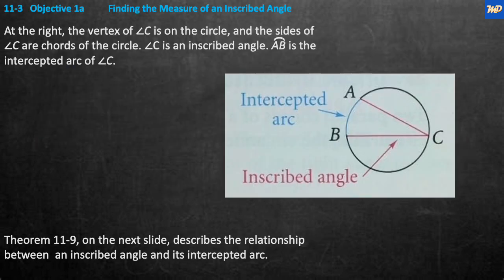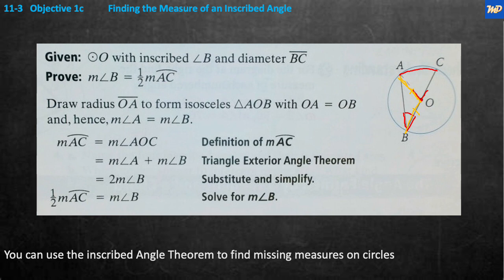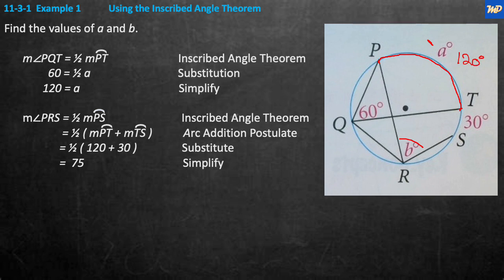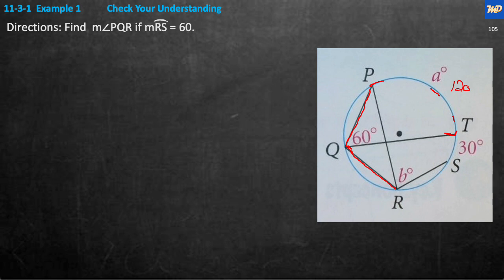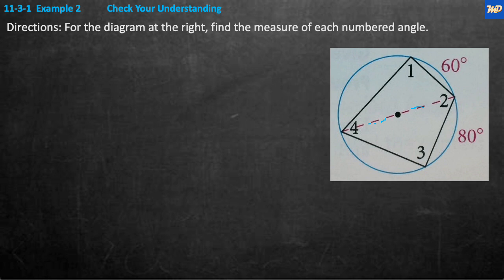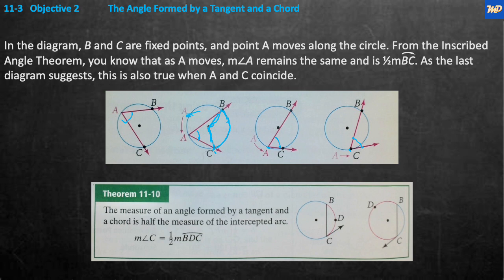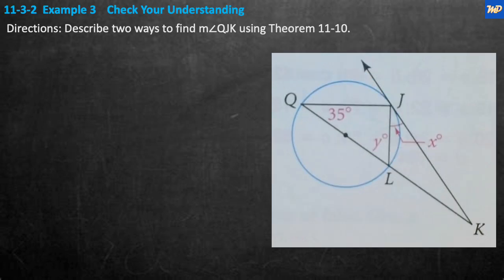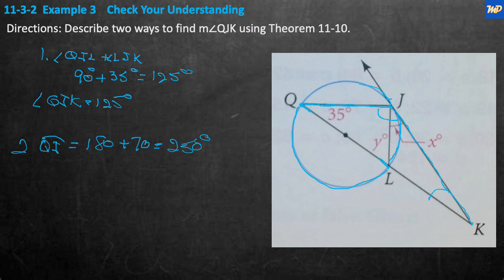Geometry 11 3 Inscribed Angles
Chapter 11
Section 3
Titled: “Inscribed Angles.”

By the end of this video, you will have reviewed recent lessons describing Inscribed Angles. Discussions will include Finding the Measure of an Inscribed Angle. You will review the Inscribed Angle Theorem and its use. Additionally, you will review Corollaries to the Inscribed Angle Theorem and then Theorem 11-10, in your text, regarding Angles Formed by a Tangent and a Chord and associated Exercises.